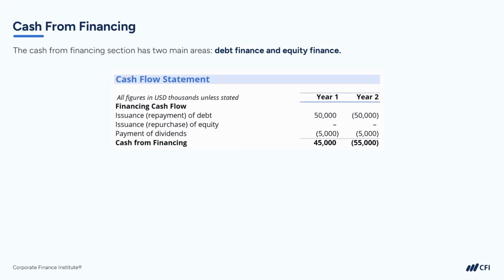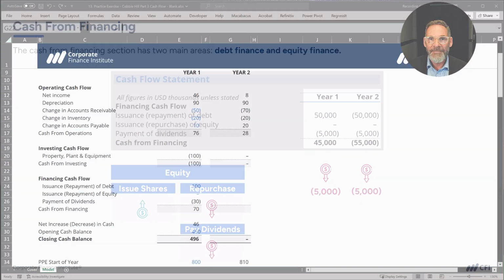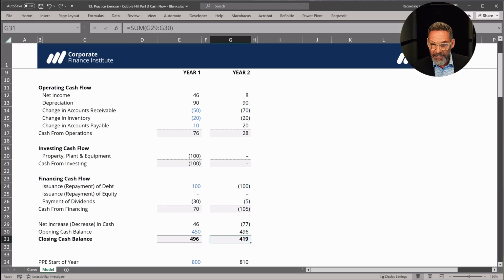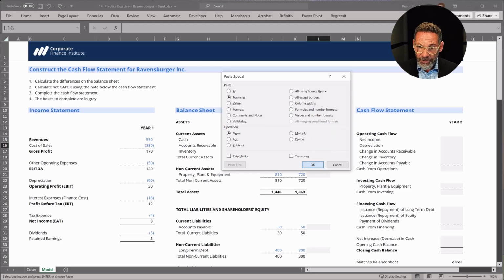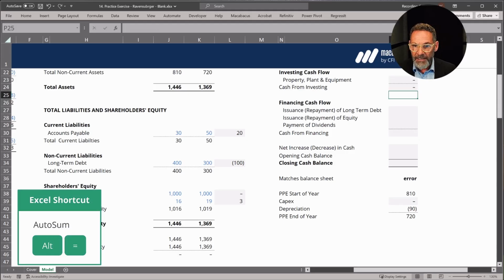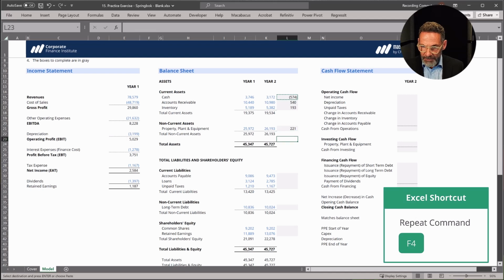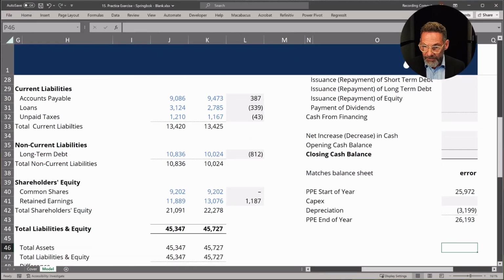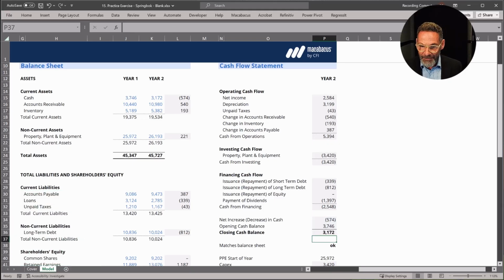Accounting Fundamentals for Beginners Part 10 | CFI Course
Part 10 | Master the Essentials of Accounting & Boost Your Finance Career!

Want to build a strong accounting foundation for financial success? Whether you're an aspiring financial analyst, corporate finance professional, or entrepreneur, mastering accounting is key to making smart business decisions.

What You’ll Learn in This Course:
✅ Financial statement basics (Income Statement, Balance Sheet, Cash Flow Statement)
✅ How to analyze financial data effectively
✅ Key accounting principles: debits & credits, accruals, revenue recognition
✅ Real-world applications used by finance professionals

CFI is the #1 online finance training provider, trusted by 2M+ professionals and top firms like J.P. Morgan, PwC, and Bloomberg. Gain hands-on skills and earn a recognized certification.